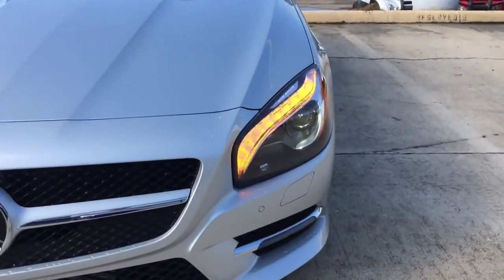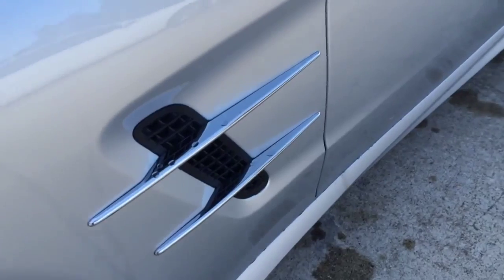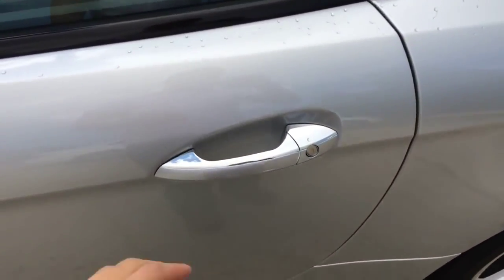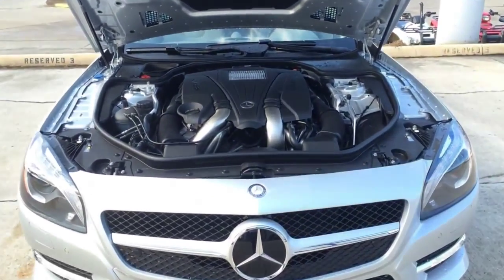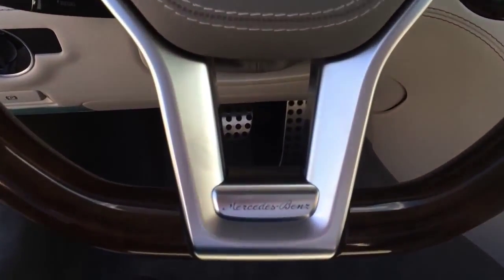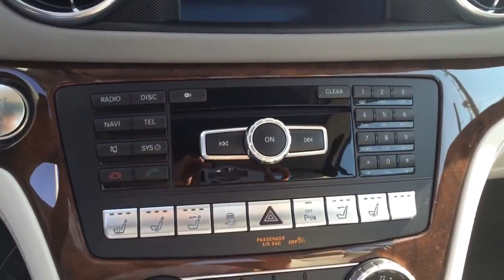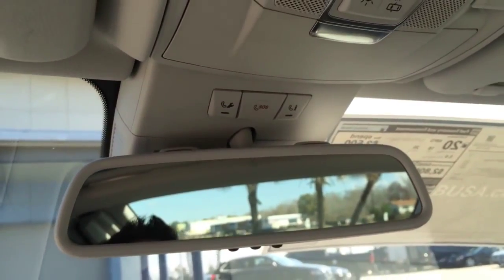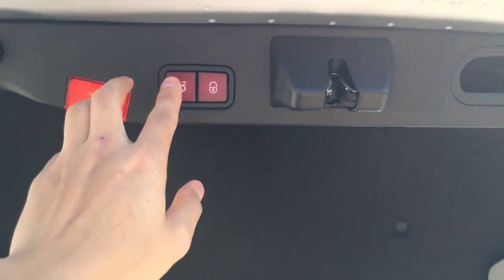Mercedes Benz SL550 Roadster Startup, Exhaust, Test Drive and In Depth Review